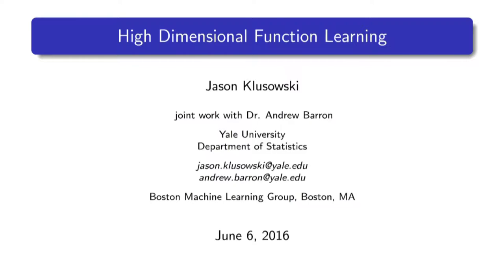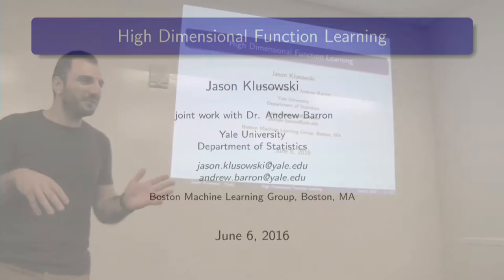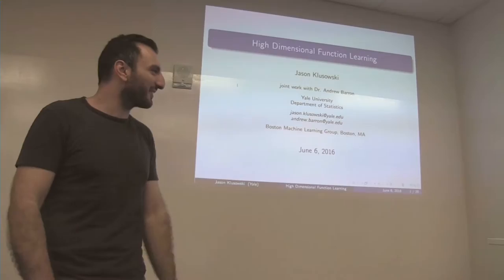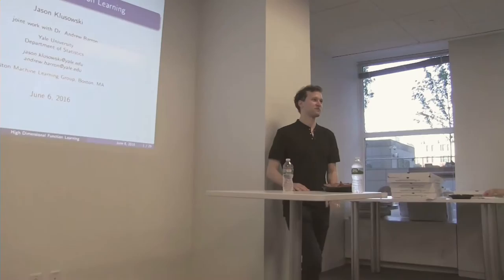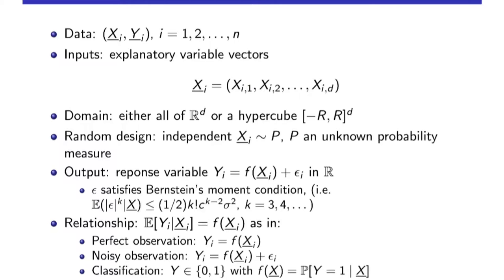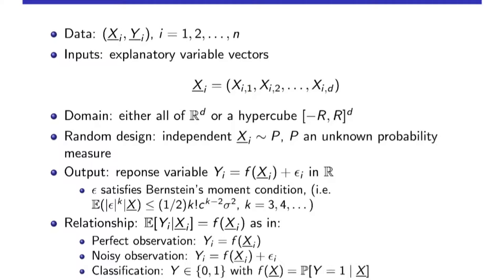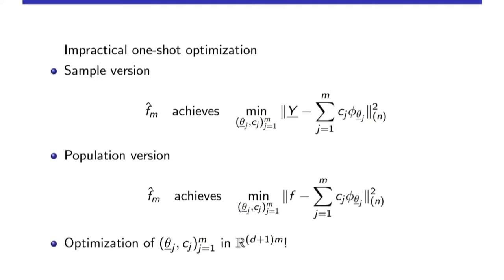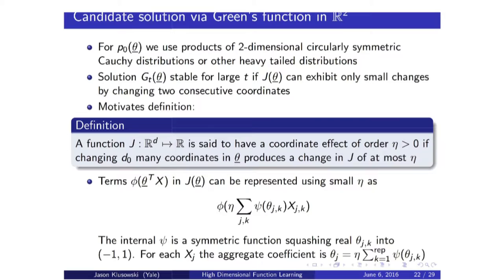High Dimensional Functional Learning - Jason Klusowski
Jason Klusowski is a 4th year PhD student in the department of statistics at Yale University. He is interested in describing the balance between computational feasibility and optimality of statistical procedures in high dimensional settings.

Abstract:  General d-dimensional functions can be approximated by feed forward networks with one layer of nonlinearities. In a statistical setting, one observes sites in the domain of the function along with the evaluation of the function (with additive error) at these sites. The goal is to estimate the original function from this data. Greedy algorithms have significantly reduced the size of the required search dimension and consequently prompted the study of their theoretical properties. However, other computational challenges remain.

In the first part of the talk, Jason will present new bounds for the average squared error of the target function from its greedily obtained estimator that are useful even when the dimension is significantly greater than the available sample size. He will also address the computational issue of finding the parameters of a new sigmoid that are fit to the residuals of the previous combinations of sigmoids, as required by the greedy scheme. One way is through adaptive annealing, in which small, internal modifications of the sigmoid are made that produce algorithmic stability and whose aggregated effect enable the realization of a desirable parameter. This work is joint with Dr. Andrew Barron of Yale University.